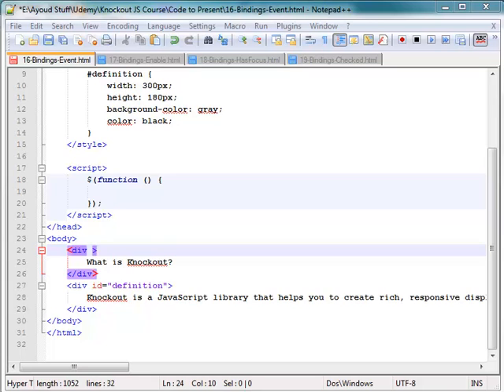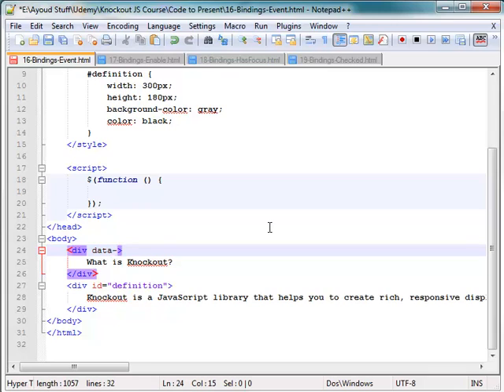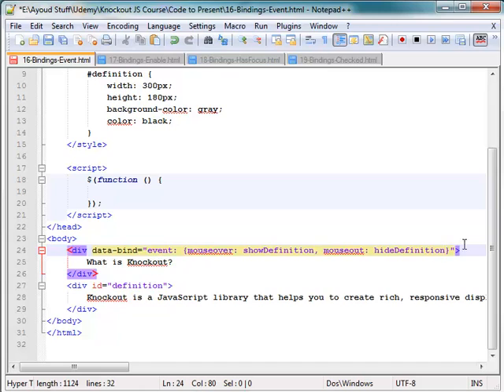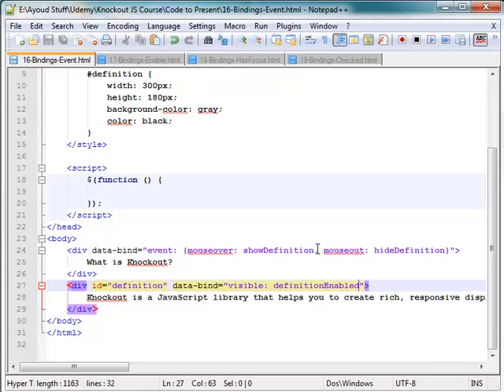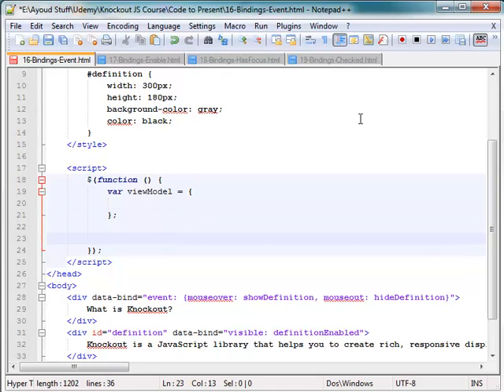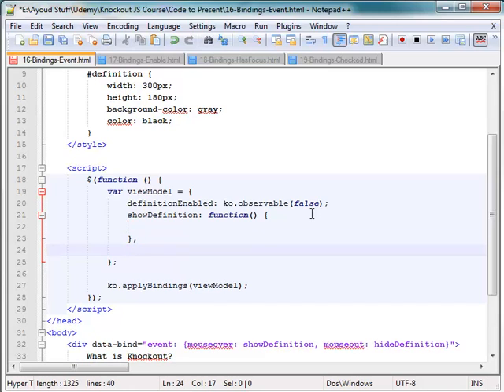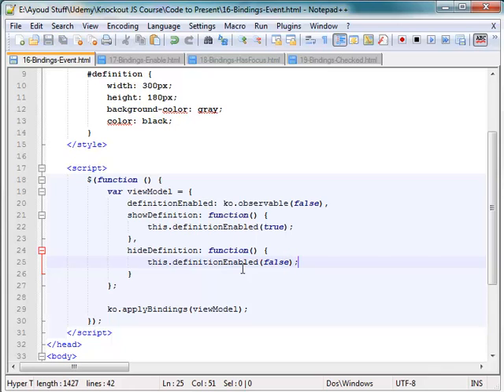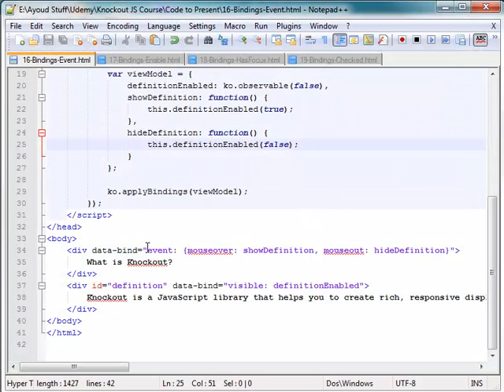Knockout Binding Event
In this video, we will see how to bind the events in Knockout.